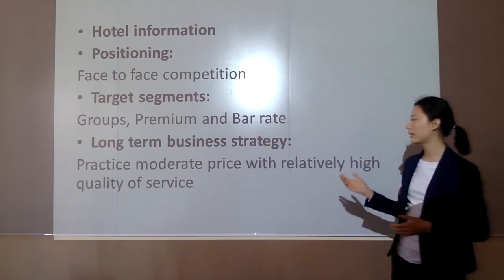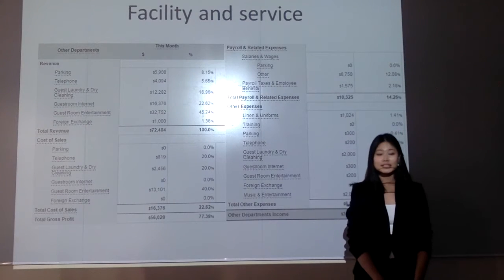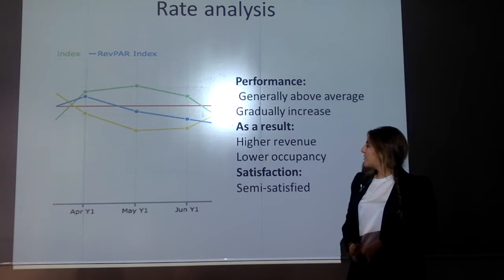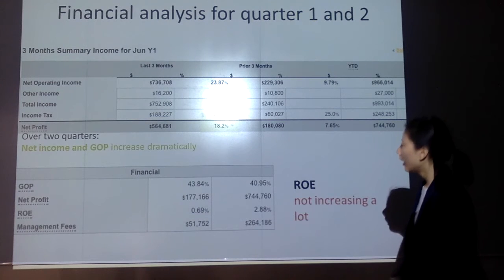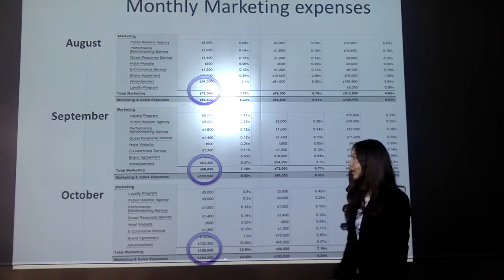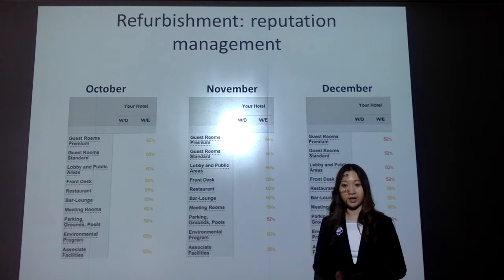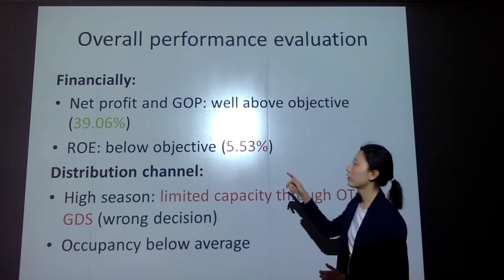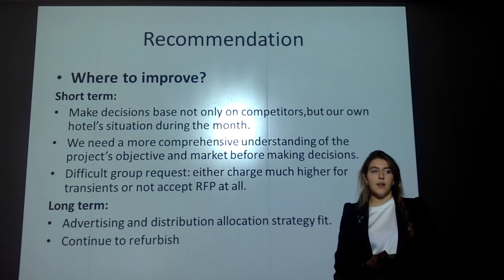Revsim one to want hotel Group 12.1